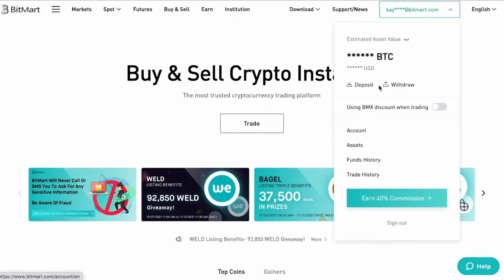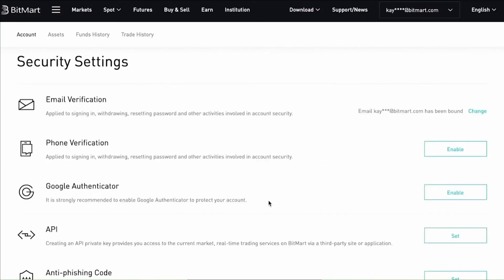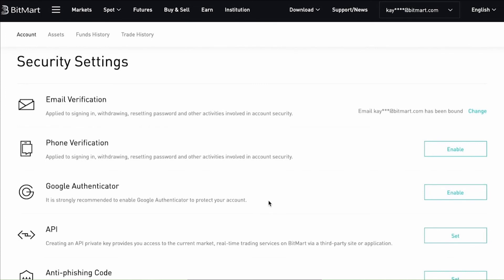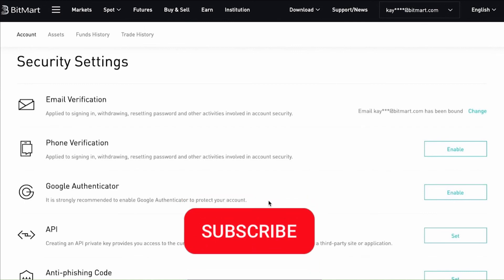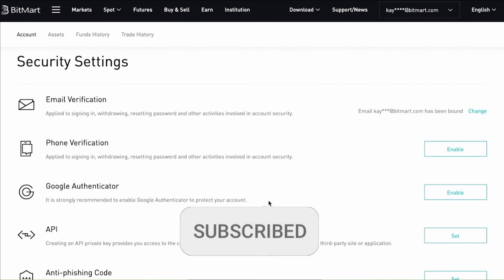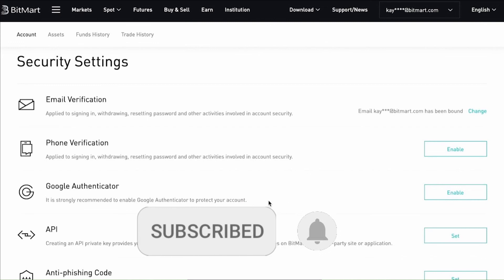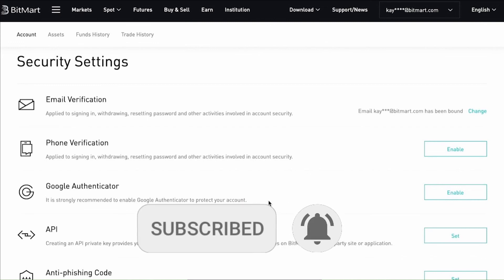How To Enable Google 2FA On Bitmart (Easy)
In this video I will show you how to enable google 2fa on bitmart.

I hope I have helped you with the video!